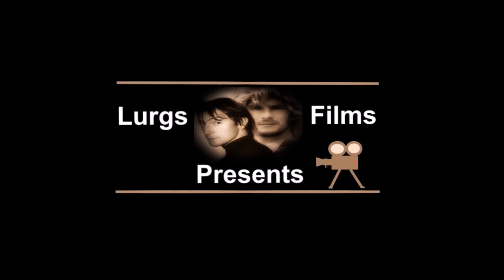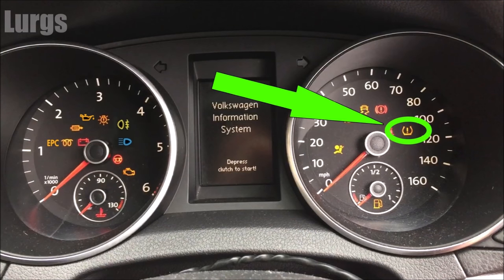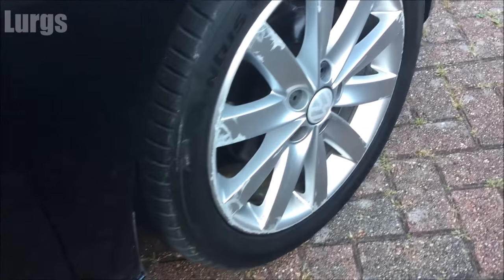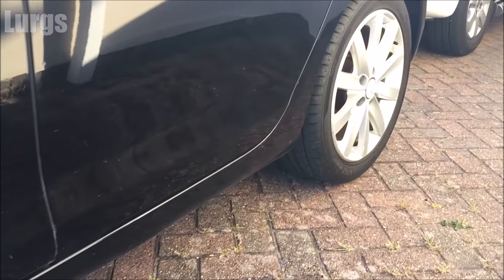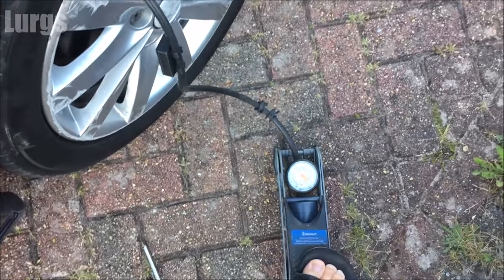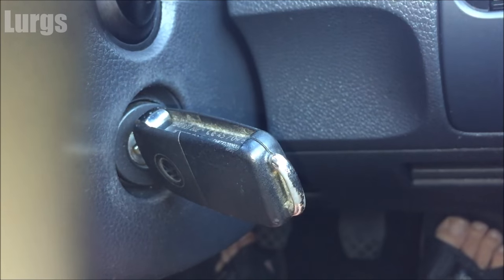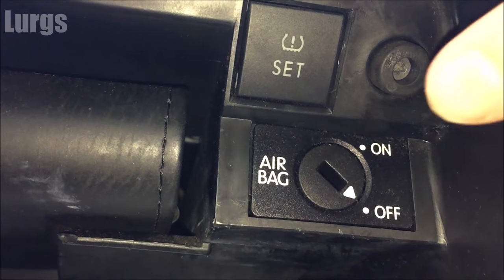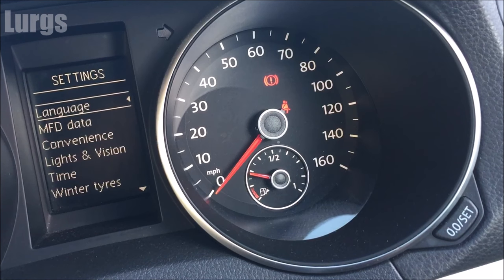How to reset Tire Pressure Light on VW Golf - How to reset Tyre Pressure Light on VW Golf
How to reset Tyre Pressure Light on VW Golf.
How to reset Tire Pressure Light on VW Golf.
VW Golf TPMS System reset.
VW Golf TPMS Warning light reset.

Had this come up on the VW Golf. A simple task to sort out & fix.

It is very important to have your VW Golf Tires inflated to the correct pressure for safety reasons and also you will get better MPG. Make sure your tires have good tread on them, if not then get them replaced, ideally in pairs.

If you haven't got the button as in this video then the button may be right beside the EPS button.